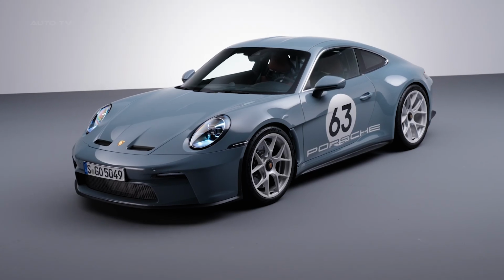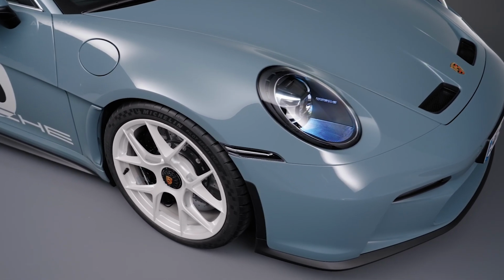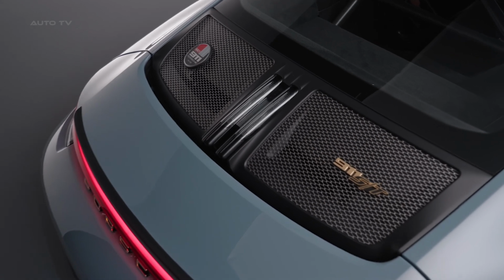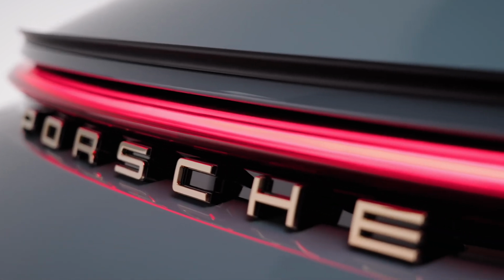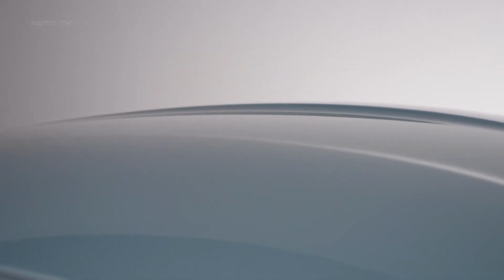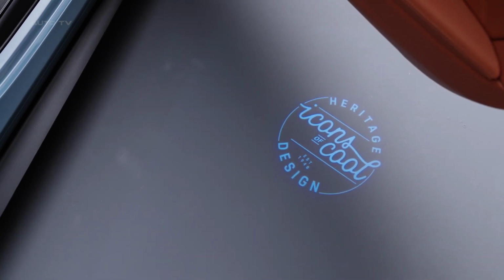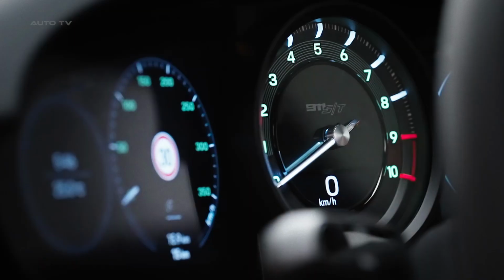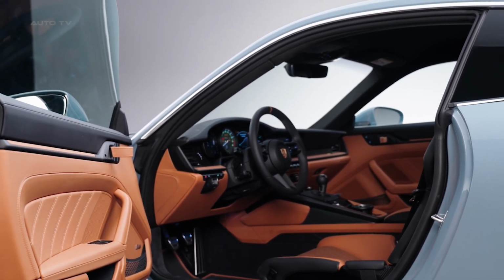All NEW 2024 Porsche 911 Heritage Edition S/T - Premiere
Porsche celebrates the 60th anniversary of the iconic 911 with a special edition model, the 911 S/T, delivering maximum driving enjoyment through its purist design and lightweight construction. Limited to a production of 1,963 units, the 911 S/T inherits the high-revving engine from the 911 GT3 RS, but this time, the power is delivered through a manual gearbox and a lightweight clutch. This model unites the strengths of the 911 GT3 with Touring Package and the 911 GT3 RS and exhibits a unique combination of agility and driving dynamics, all while keeping a resolute lightweight construction and a running-gear setup optimized for agility and drivability.

The anniversary model, the 911 S/T, was designed by the engineers at Weissach with the focus on sheer driving enjoyment. It incorporates GT and motorsport expertise from Porsche, which is reflected in the nimble and agile handling, offering maximum driving enjoyment on winding country roads. The design reduces rotating mass in the engine as well as the wheels and brakes for dynamic responsiveness. The 911 S/T responds immediately to every steering movement and every ounce of pressure on the accelerator or brake, providing a unique experience for journeys on public roads.

The name, 911 S/T, harkens back to a performance-focused version of the first 911 generation. From 1969, Porsche offered a special race version of the 911 S, known internally as the 911 ST. The new 911 S/T continues the spirit of the original 911 S (ST), and it combines elements of the 911 GT3 RS with the body of the 911 GT3 with Touring Package. It adds lightweight components specially developed for the 911 S/T, resulting in a unique driving experience within the 911 GT portfolio.

The 911 S/T uses a consistent lightweight design, where the front bonnet, roof, front wings, and the doors are made of lightweight carbon-fibre-reinforced plastic (CFRP). The same material is used in the roll cage, rear axle anti-roll bar, and shear panel (a stiffening element on the rear axle). The 911 S/T is also equipped with magnesium wheels, the PCCB system, a lithium-ion starter battery, and lightweight glass as standard, contributing to its DIN kerb weight of just 1,380 kg. Porsche engineers have developed a new lightweight clutch exclusively for the 911 S/T, which noticeably improves the responsiveness of the naturally aspirated boxer engine, resulting in a highly dynamic driving experience.

The 911 S/T is offered with an optional exclusive Heritage Design Package, emphasizing its historic roots. This package features a new exterior color, Shoreblue Metallic, and the wheel rim color Ceramica. The interior also features cloth seat centers in Classic Cognac with black pinstripes, paying homage to heritage. Customers of the 911 S/T are exclusively offered the Chronograph 1 – 911 S/T by Porsche Design. This timepiece features a titanium case and operates with a rotor in the design of the magnesium wheel of the 911 S/T, aligning with the lightweight design principle of this special edition 911.